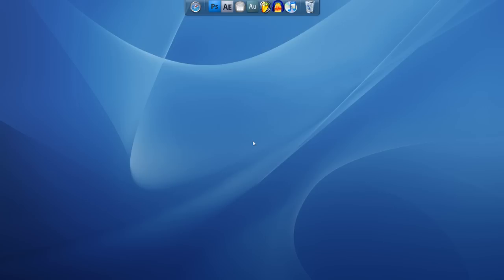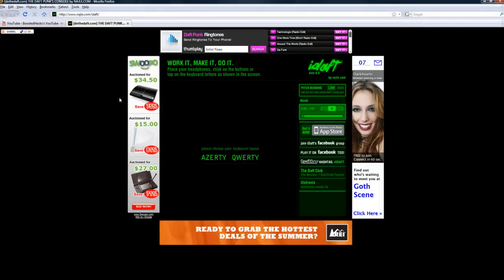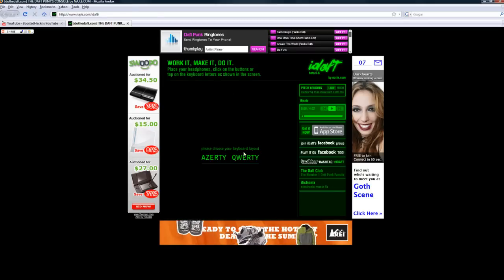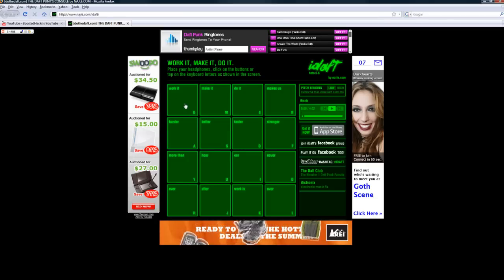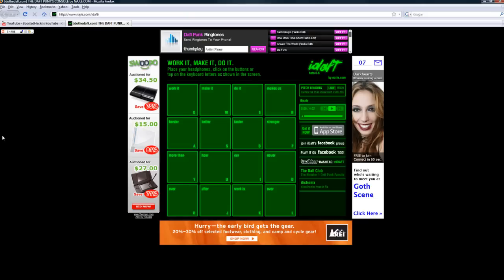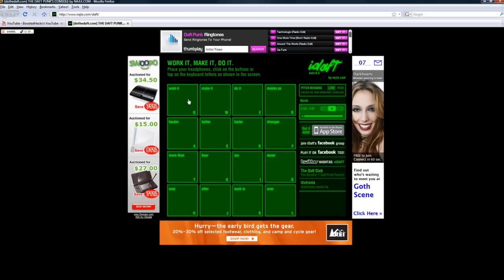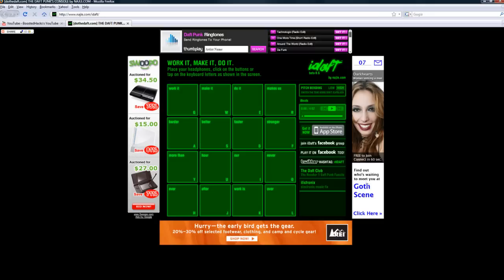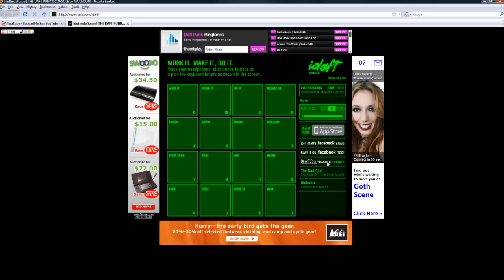iDaft Online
Earlier I made a video on an iPhone/iPod Touch soundboard called iDaft. It's pretty cool. But what if you don't have an iPhone? Well this website fixes your problem.